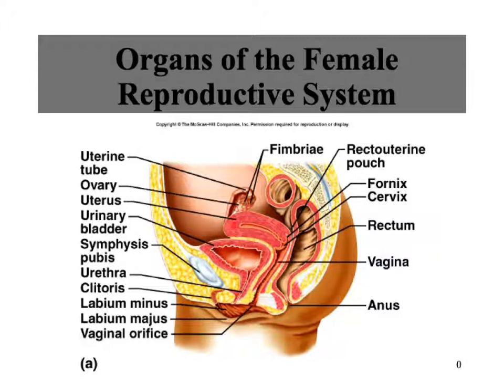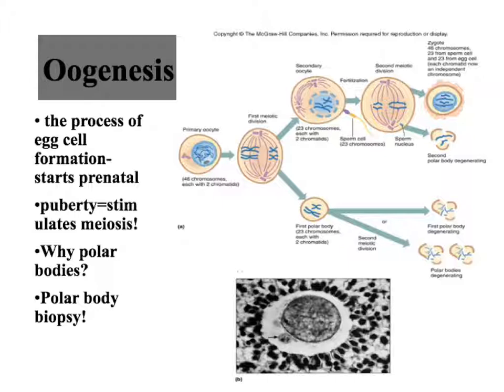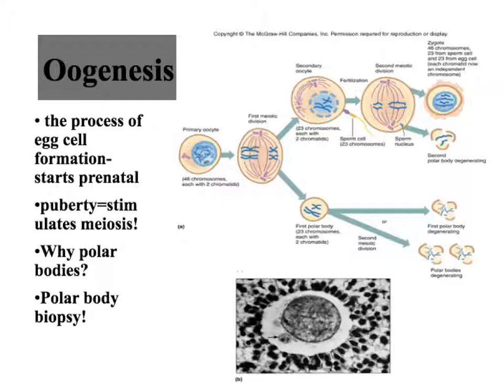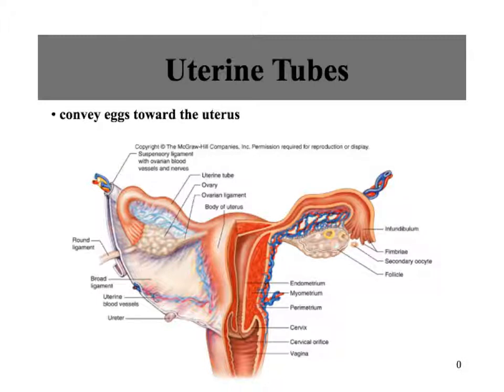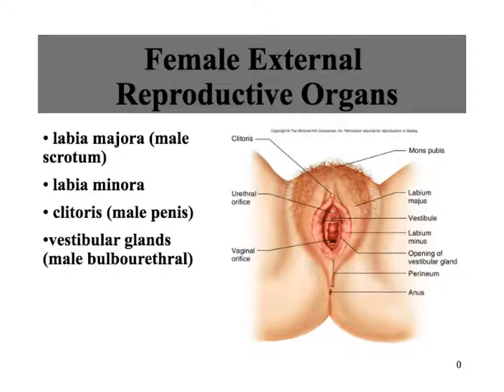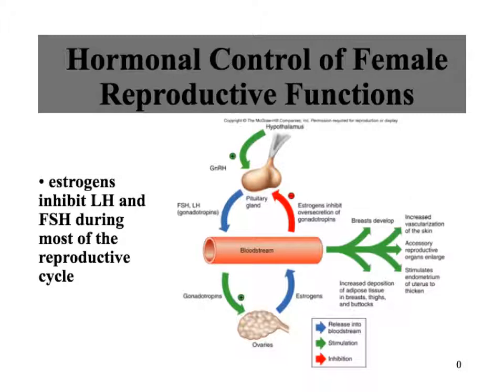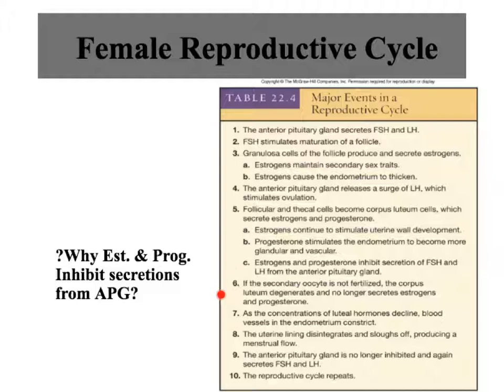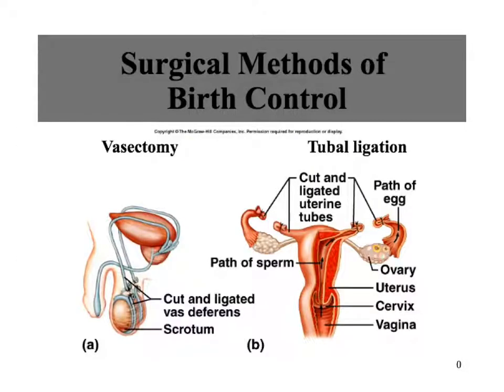chapter 22 FEMALE